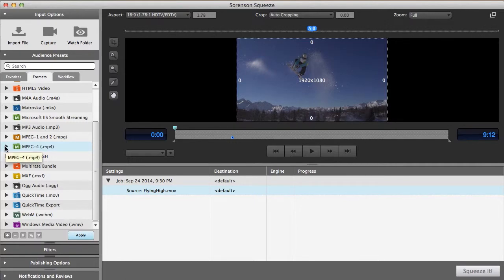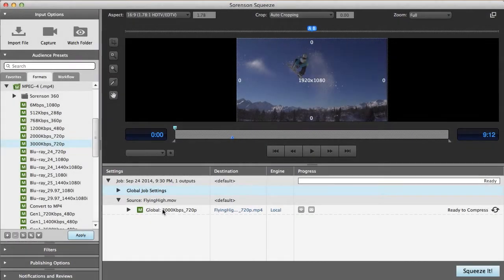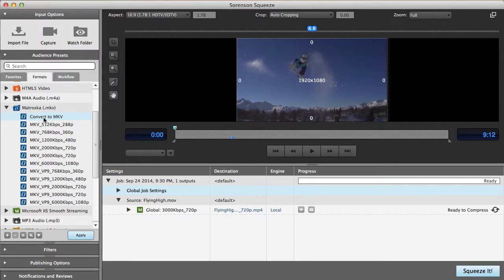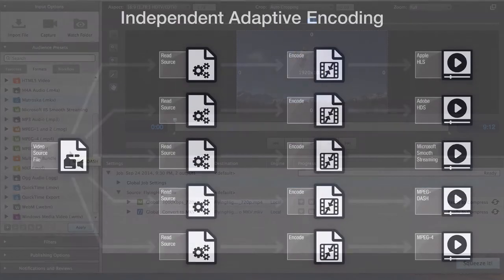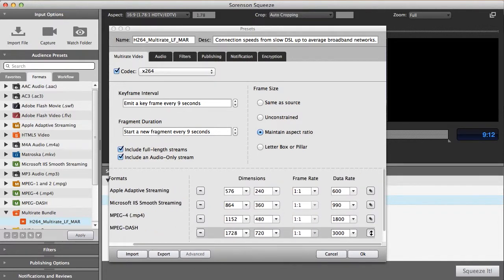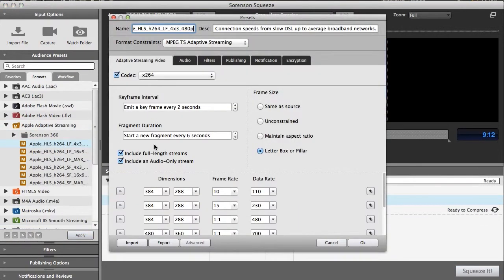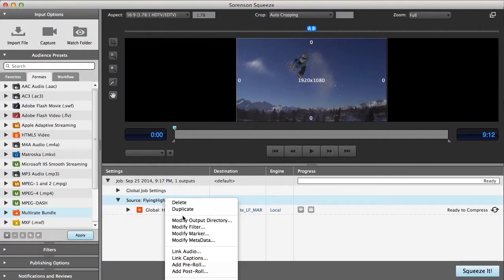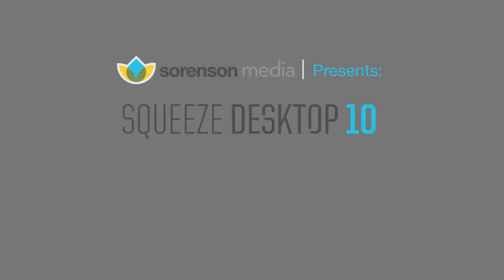What's New in Squeeze 10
Detailing the new features added to Squeeze 10, the powerful and easy-to-use video encoder from Sorenson Media.